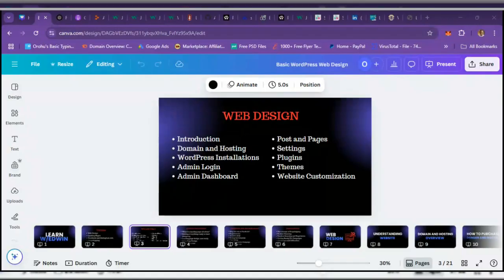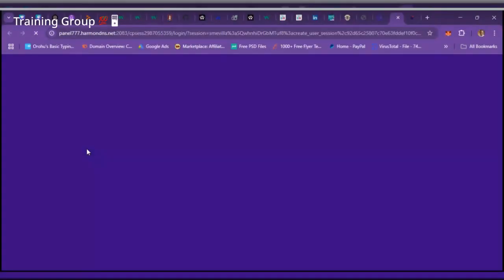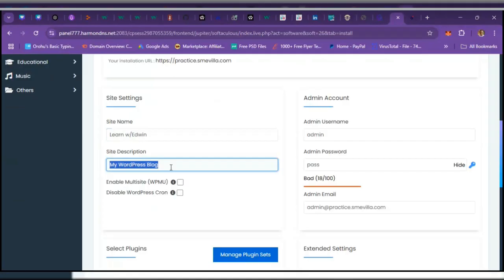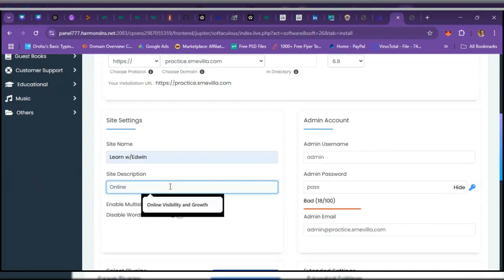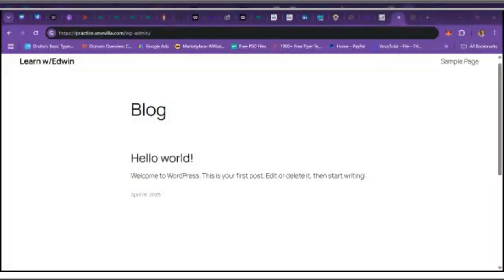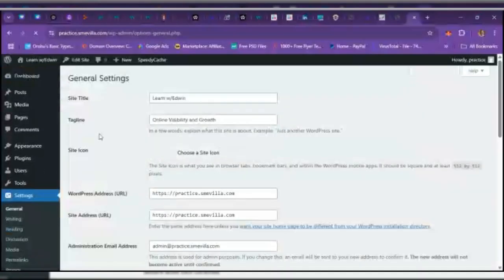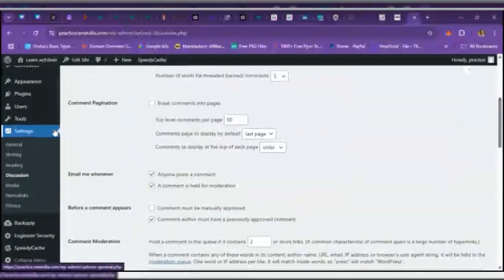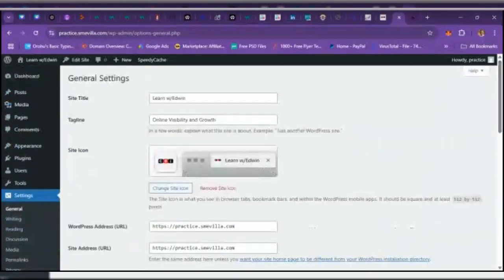Learn How To Design Websites Without Coding Part Live Class 2 | WordPress installation and dashboard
PART 2: Learn How to Design Websites Without Coding | Live Class 🔥 🔥 🔥

Welcome to this practical live session where you’ll learn how to design professional websites without writing a single line of code!

This beginner-friendly class walks you through everything from choosing the right domain and hosting to building stunning web pages using drag-and-drop tools.

In the previous live class, we learnt about What a website is, domain and hosting.

On this video class, you will learn:

📍 About WordPress Installations

📍 Navigating Admin Dashboard

📍 How To Set Your New Website

📍 Step-by-step guide to building your first website without coding

Tools and platforms to use (like WordPress)

Whether you’re a small business owner, freelancer, student, or complete beginner, this class is your starting point for building a professional online presence with ease.